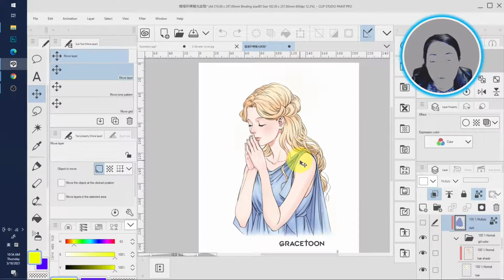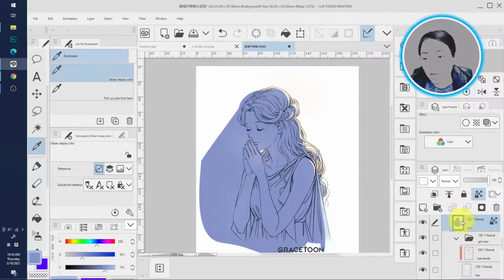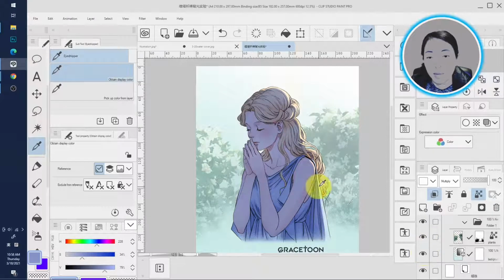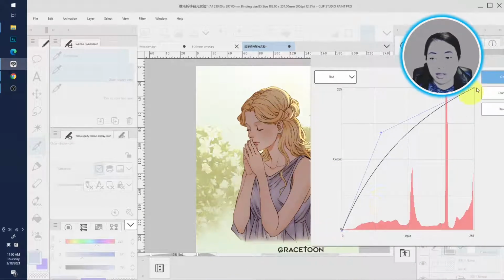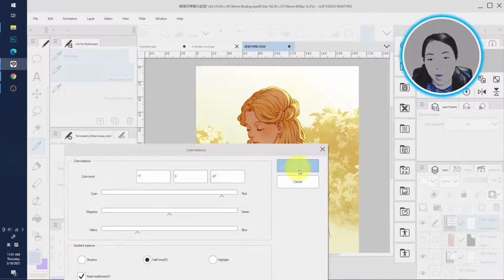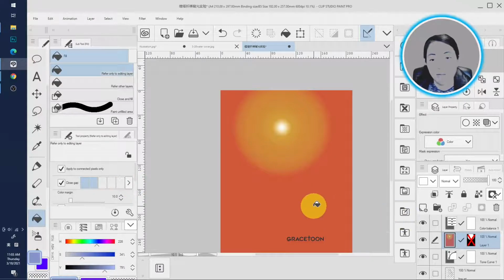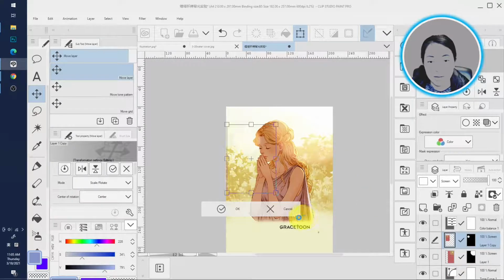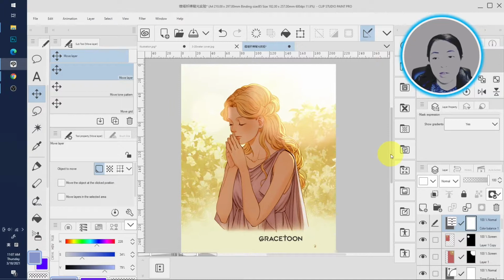How to create sunset glow effect in Clip Studio Paint (use Gradient, tone curve)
Dear audience, please be aware that I NO LONGER MAKE CSP TUTORIALS. I have changed my channel niche. If you are interested, take a look at my channel page.

The art used in the video is from our historic Christian Romance manga project called "Vita's prayer" It a love story between a Christian slave girl and a Roman Patrician.